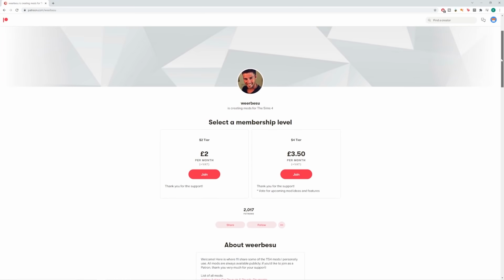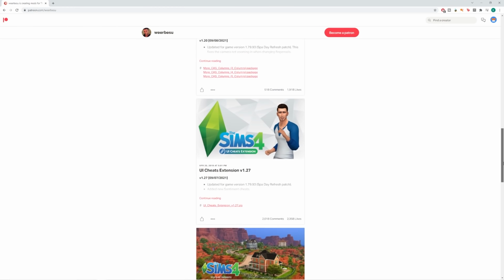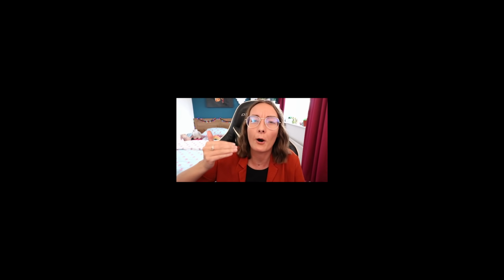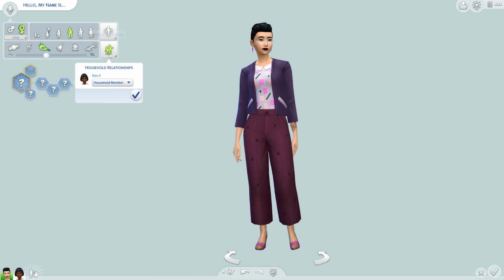Create a sim is still lacking though...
So we've just had two create a sim kits back to back but there's still so much that sims 4 cas is lacking in for me. From being able to lock accessories to only having TWO CHEST TATTOOS! that is a sin